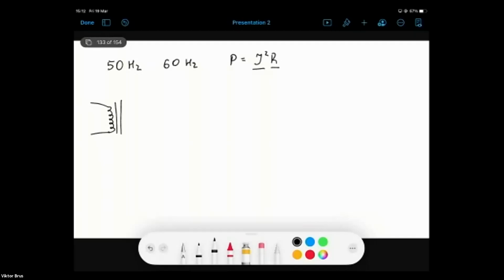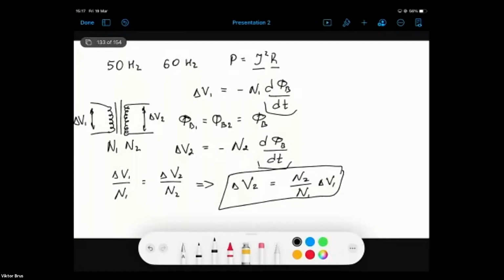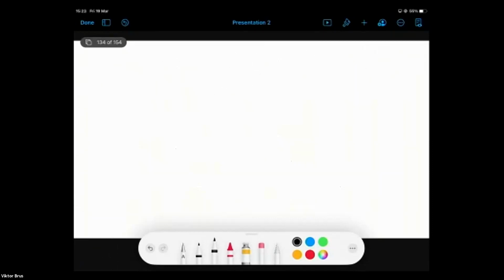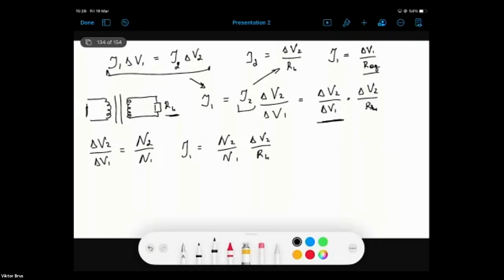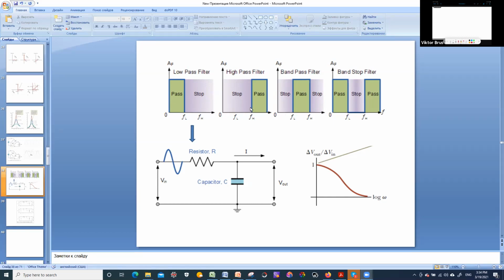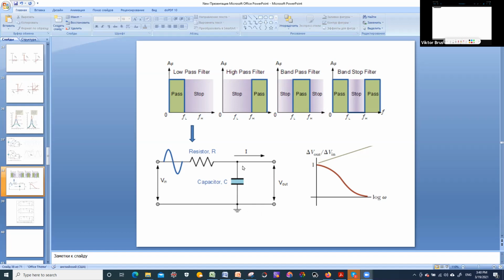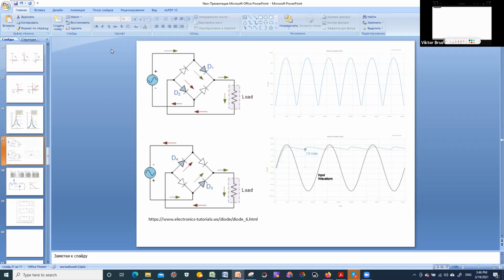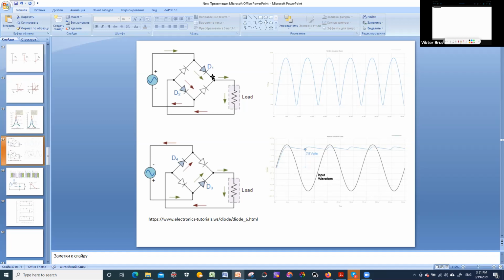29. AC Transformer, Rectifiers and Filters - Physics 2